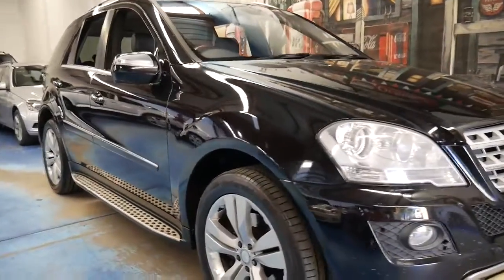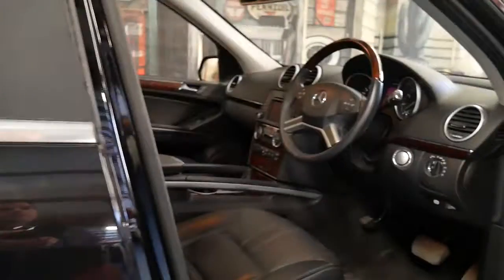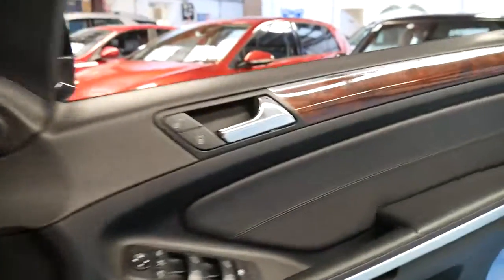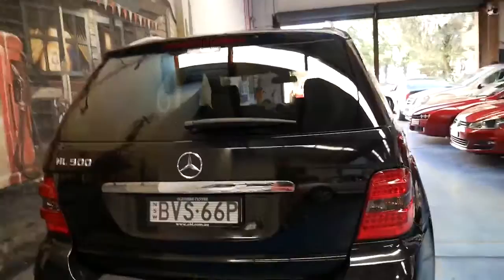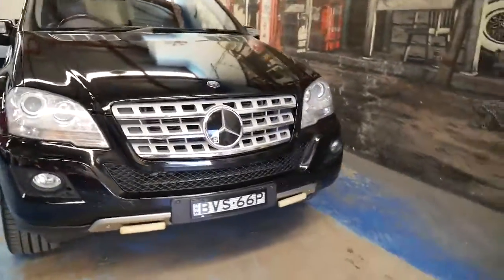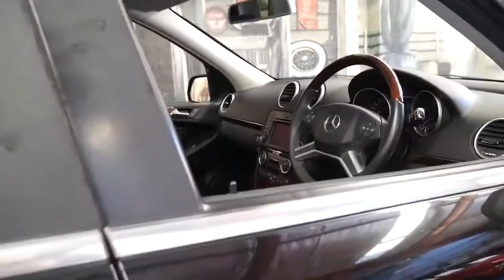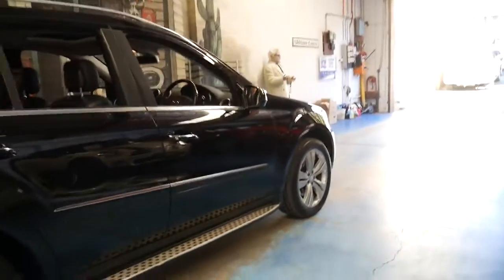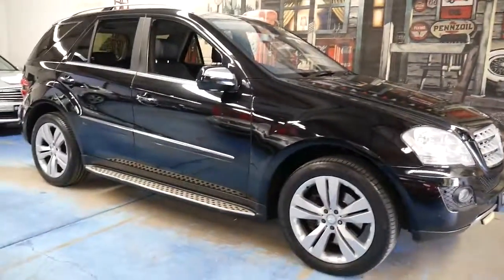(MY09) Mercedes Benz ML500 Luxury 5.5 litre V8